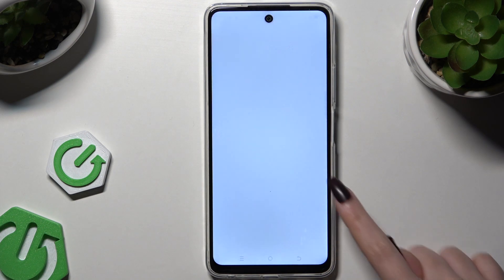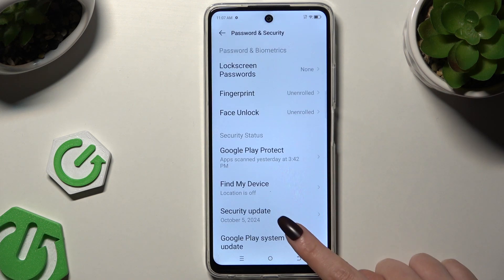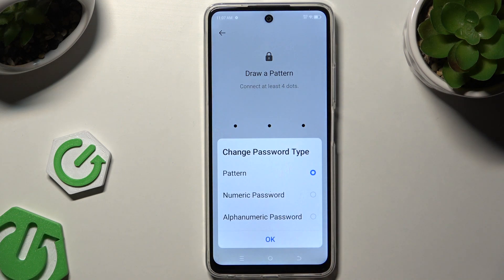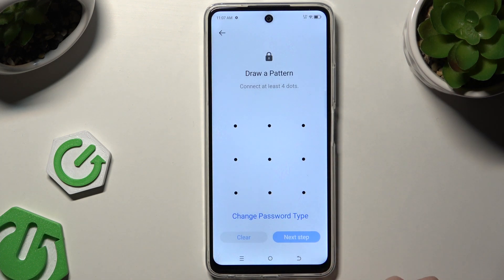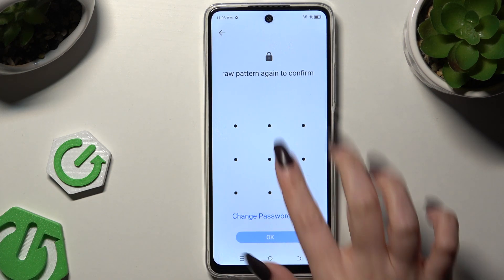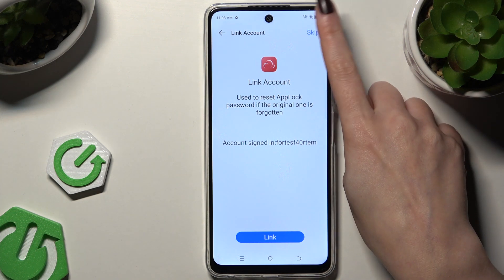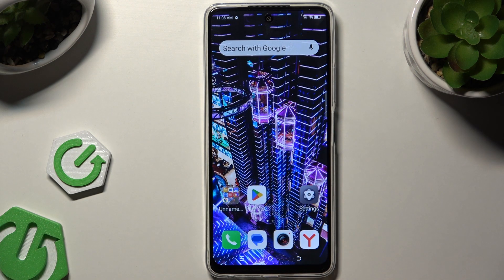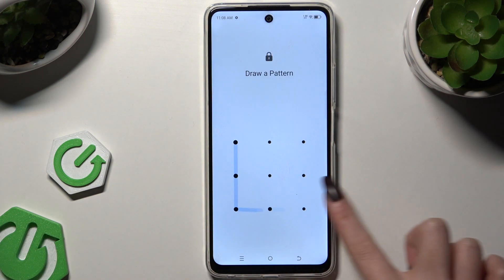How to Lock Apps with App Lock on Itel S24 – Secure Your Apps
If you're wondering how to lock apps with App Lock on your Itel S24 to keep your apps private and secure, this guide is here to help! In this tutorial, we will show you how to use the App Lock feature to protect your sensitive apps with a password or pattern. So, let's follow all the shown steps and successfully lock apps with App Lock on your Itel S24!

How to secure apps on Itel S24? How to use App Lock on Itel S24? Where to find App Lock settings on Itel S24? How to lock apps with password on Itel S24?